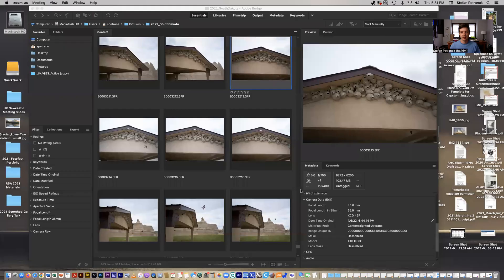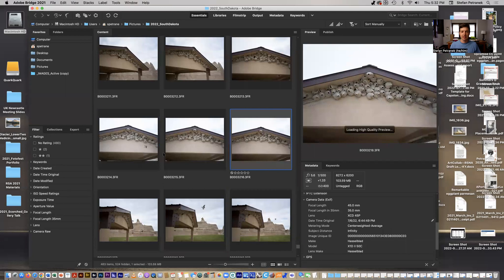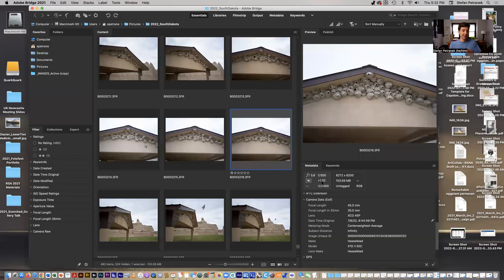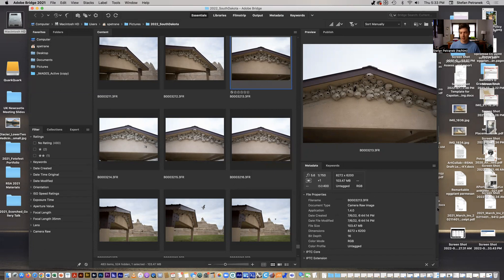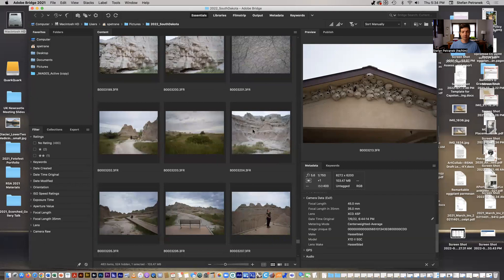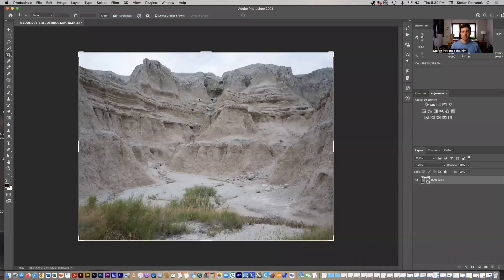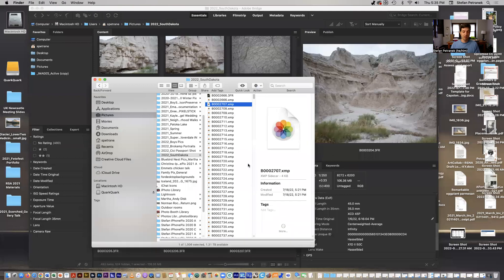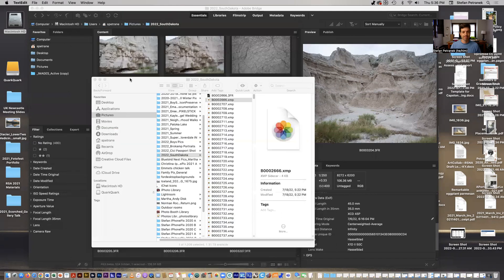How to Find your Shooting Settings in Metadata in Bridge and Photoshop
This is part of my K201: Introduction to Photographic Processes course lectures. This video introduces you to how to figure out what settings you shot a picture at after you upload it to the computer. Sometimes you can't remember which shot was captured at a certain ISO, Shutter Speed or Aperture, etc. Accessing the metadata will give you the answers.